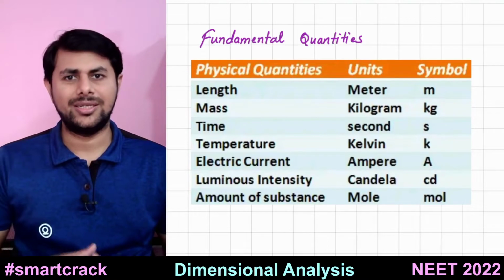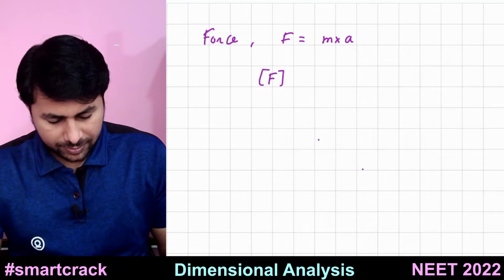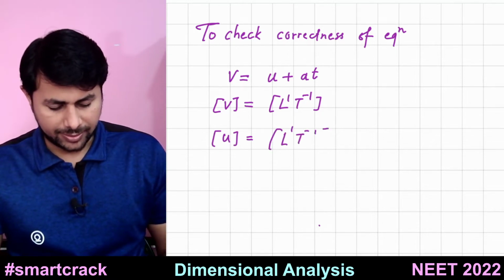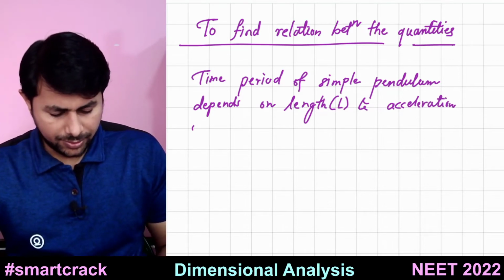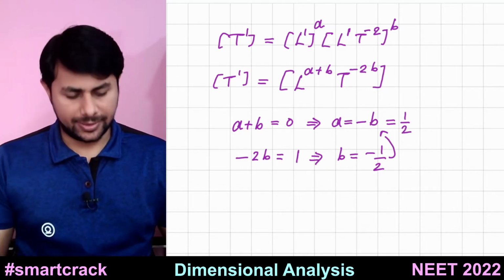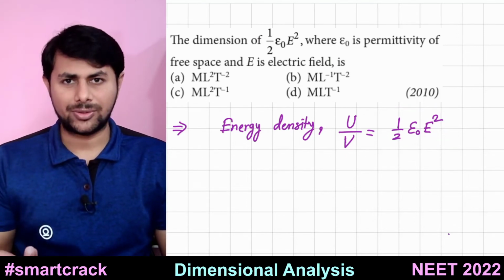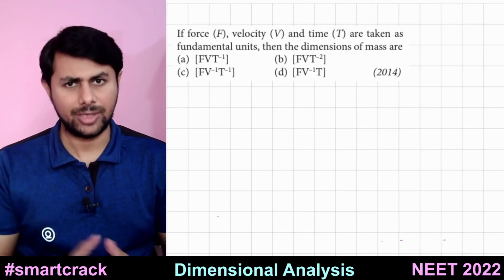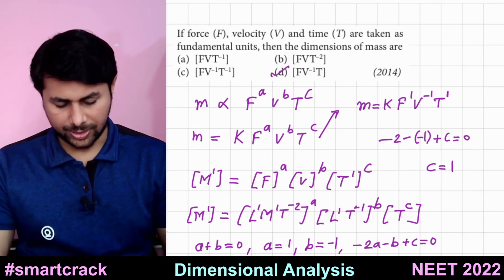NEET 2022 Crash Course | Smart Crack NEET Physics series - Dimensional Analysis | One Shot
This is One Shot video on dimensional analysis for neet 2022
In this series we'll see some smart ways to crack NEET physics problems for NEET 2022. To crack NEET it's important to understand how to solve NEET Physics questions. So in this series we'll see chapter wise NEET Physics problems which have been often repeated in the recent years NEET exams. This series will help NEET 2022 aspirants in achieving their aim to Crack NEET 2022. This is the 2nd video in the series and in this video we see how to solve NEET Physics problems on Dimensional Analysis which is an important Physics Topic for the NEET. We also see what kind of questions and problems on Dimensional Analysis are repeatedly asked in the NEET exam.